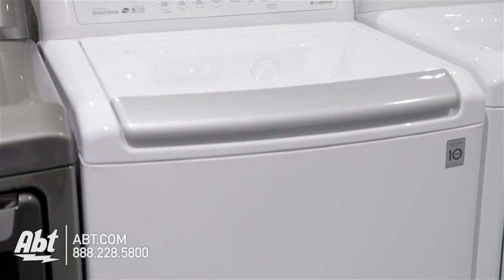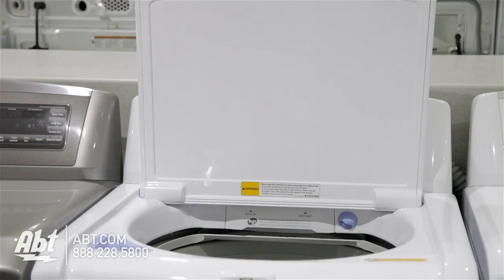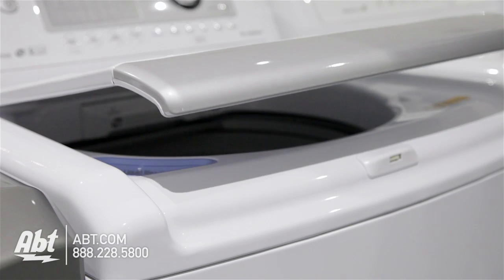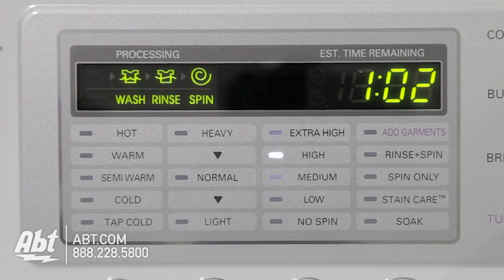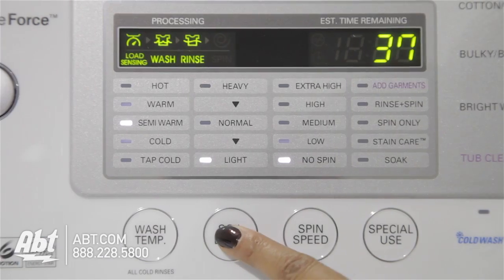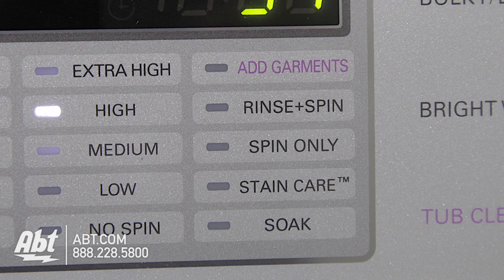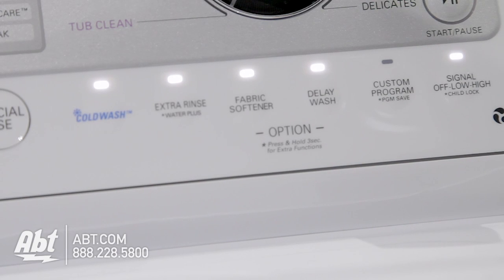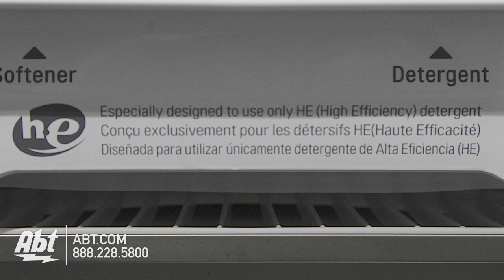LG Top Load Washer WT4970CW Overview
Features:
General
• 4.7 cu. ft. Ultra Large Capacity with NeveRust™ Stainless Steel Drum
• Direct Drive Motor with 10-Year Limited Warranty
• 1100 RPM
• 8 Washing Programs
• 5 Temperature Settings (All Cold Rinses)
Stylish Design
• Electronic Control Panel with Dual LED Display and Dial-A-Cycle™
• Silver Lined Solid Lid
Innovations
• WaveForce™
• ColdWash™ Option
• SmartRinse™ Jet Spray System
• SmartDiagnosis™
• SlamProof™ Lid
• TrueBalance™ Anti-Vibration System
• LoDecibel™ Quiet Operation
• SenseClean™
• Delay Wash (Up to 19 Hours)